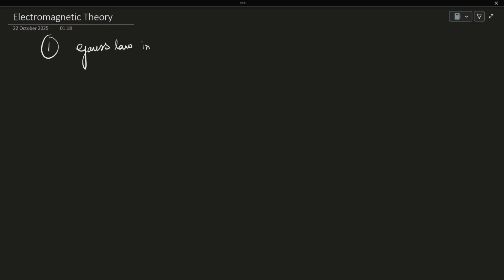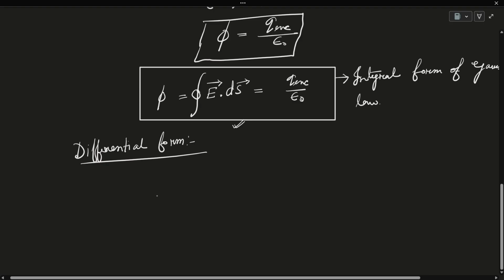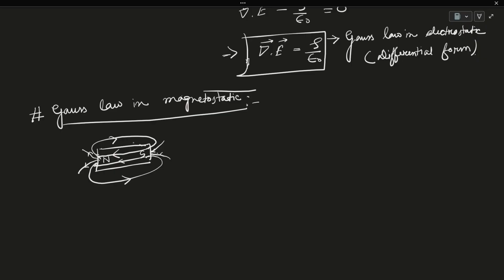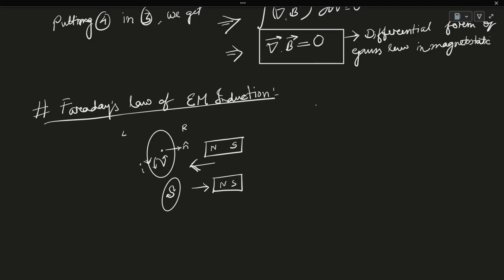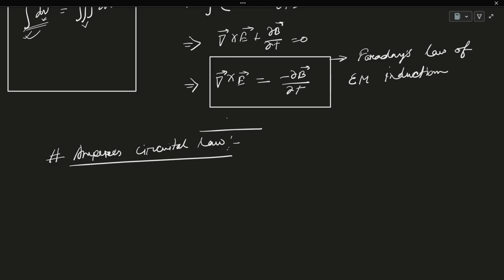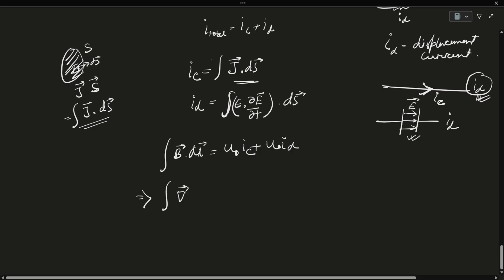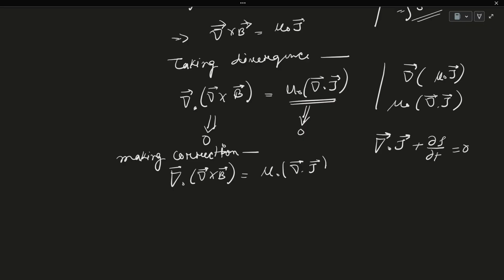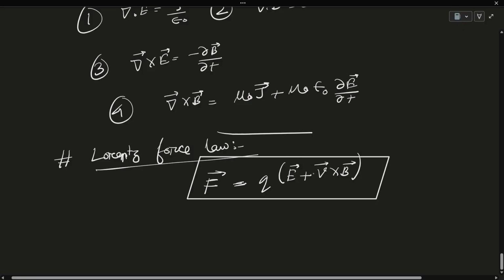electromagnetic theory bsc | part 1| maxwell equations integral & differential form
electromagnetic theory btech 1st year
electromagnetic theory full course
electromagnetic theory gate academy
maxwell's equations bsc 1st year
maxwell equation bsc first year
maxwell equations
equations of maxwell
maxwells equations
maxwell equations proof
maxwell's equations
maxwell four equations
maxwell equations lecture
maxwell equations in english
maxwell equations crash course
maxwell equations explained

maxwell equations visualized
maxwell equations derivation
maxwell equation
maxwell equations integral form
maxwell equations for free space
maxwell heaviside equations